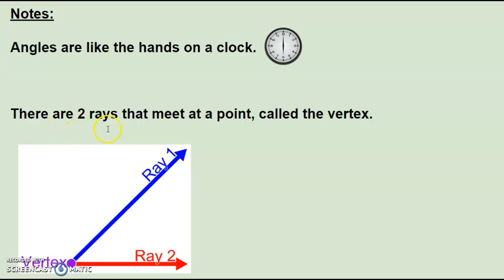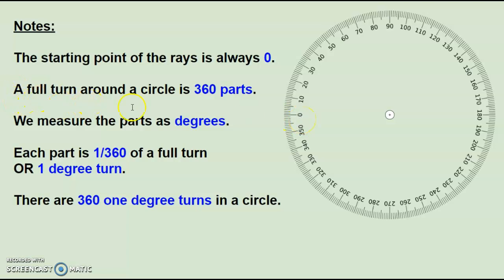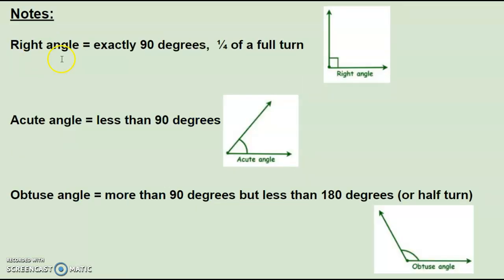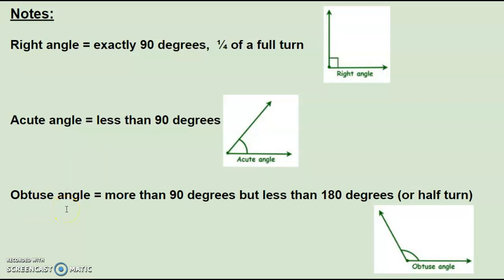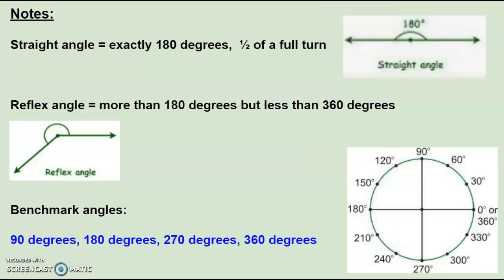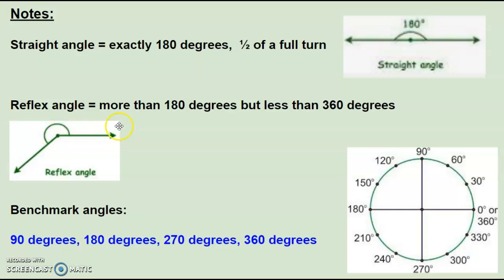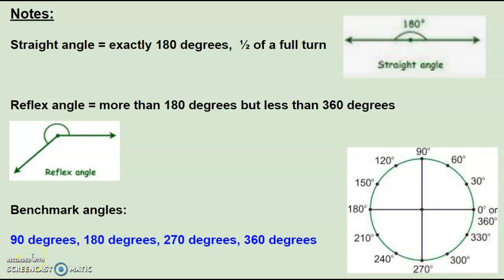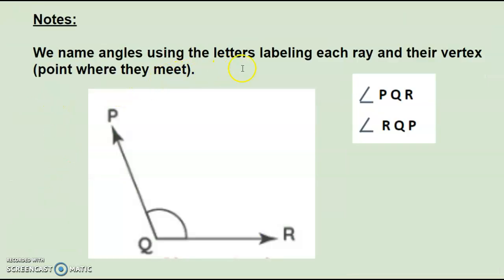Notes on Angles from Class